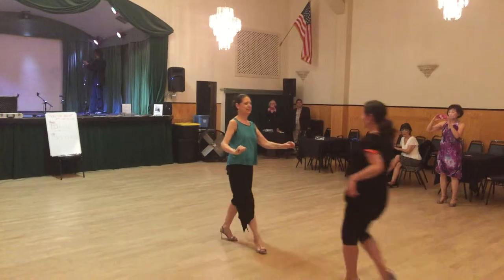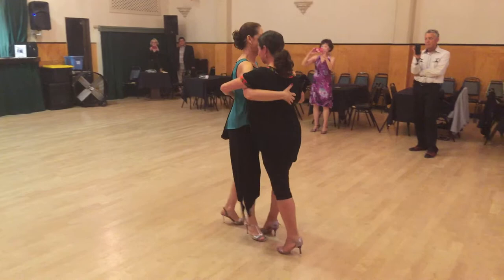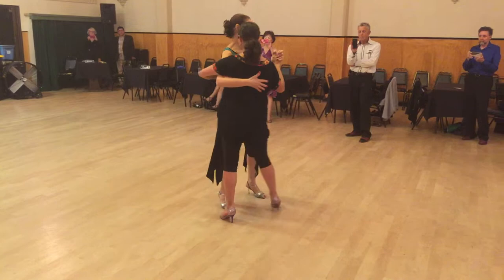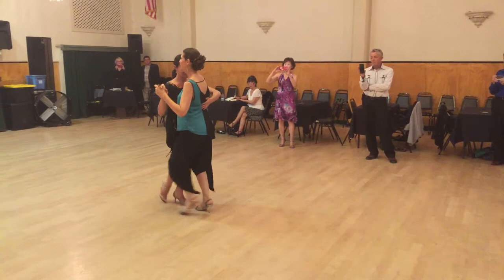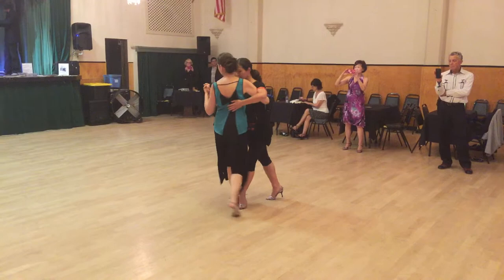Christie Cote review dance of musicality pre-milonga class at the Verdi club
Pre-mi longs musicality class using Ochoa cortado with various orchestras and music on July 24, 2015, San Francisco, California.